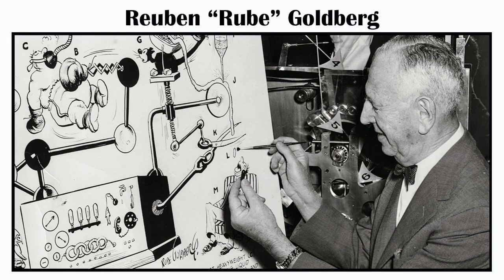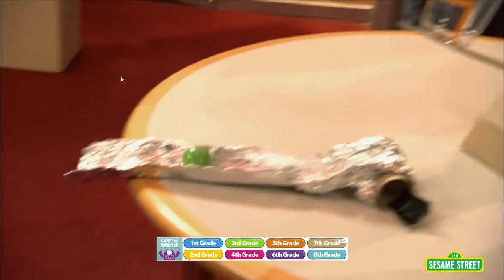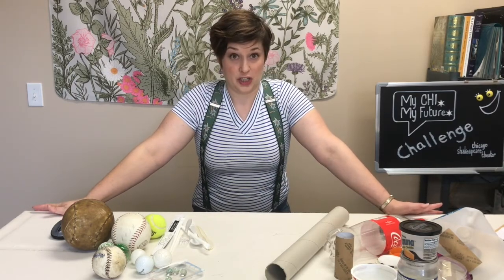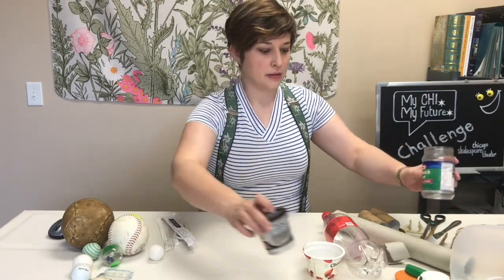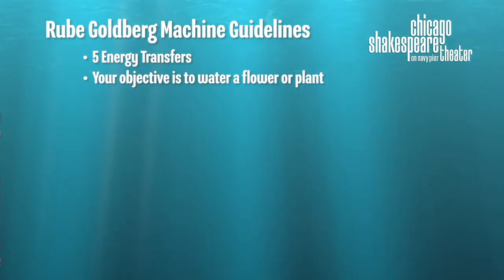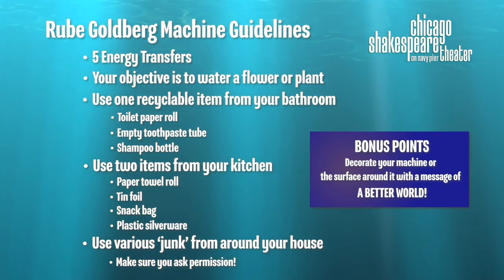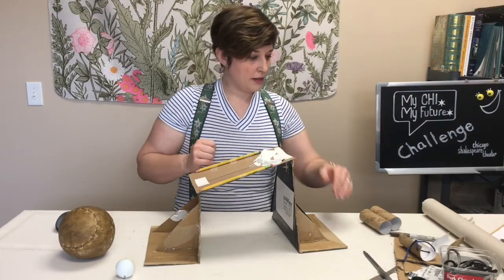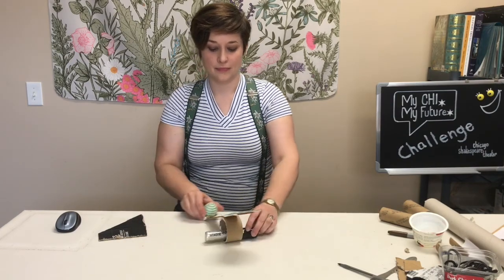Gizmology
Gizmology (the mad “science” of gizmos) is all about making things out of other things. “That’s my job!” explains Chicago Shakespeare Theater’s Properties Master Cassandra Westover, who throws down the gauntlet in this My CHI citywide challenge. You just need an eye for some promising old “junk” around your home inside or out (The greenest place to start? Your recyclables!), an everyday household tool or two—and, most important, your creativity.